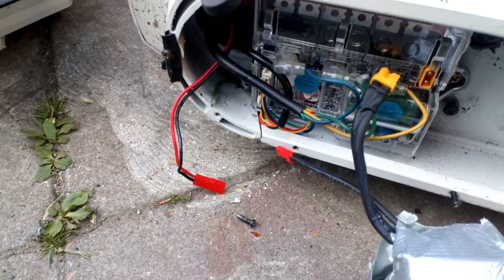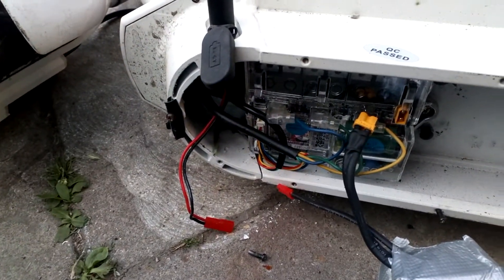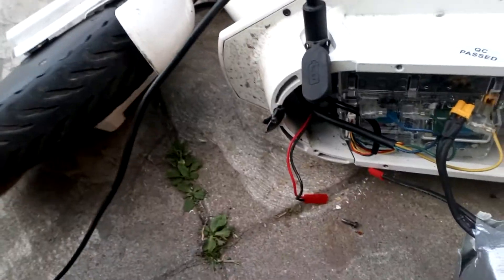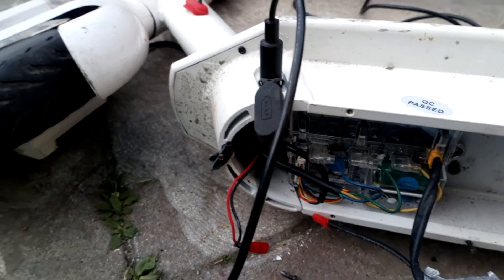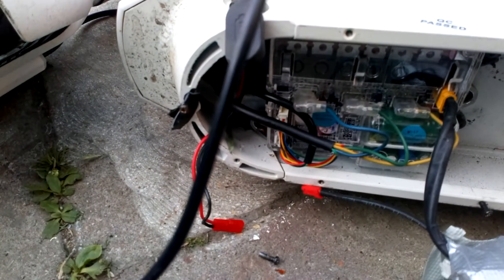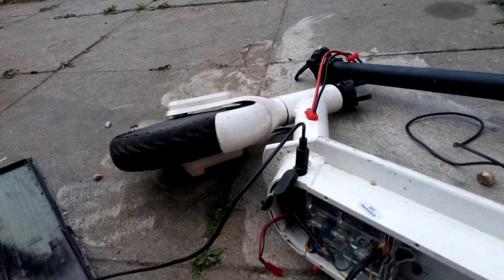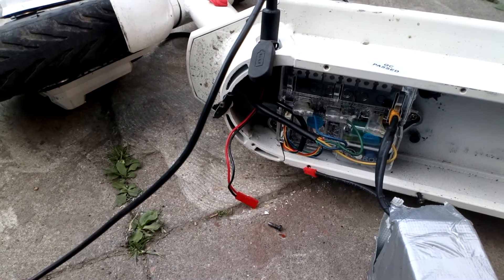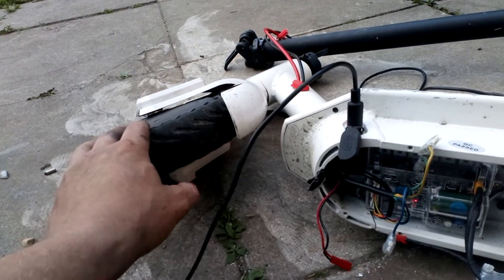how to tell if you electric scooter controller is faulty (bad fets) (or bad motor)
how to tell what's wrong with your electric scooter  bad motor bad controller etc